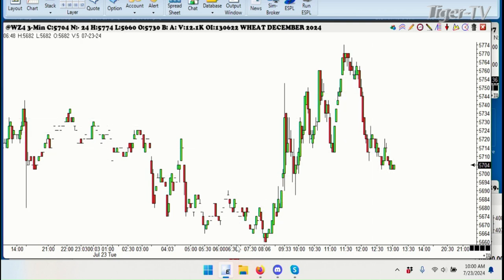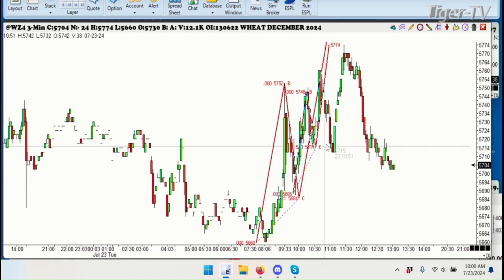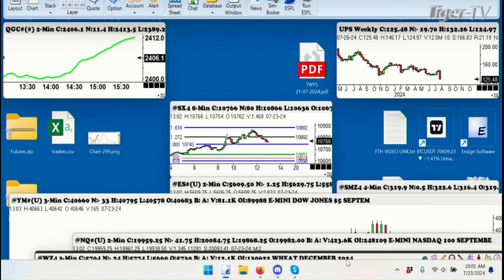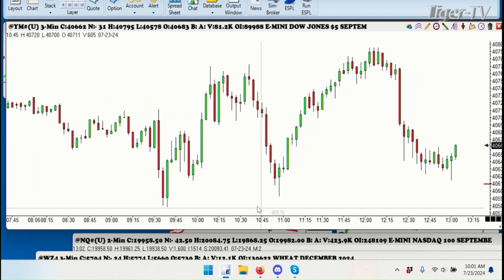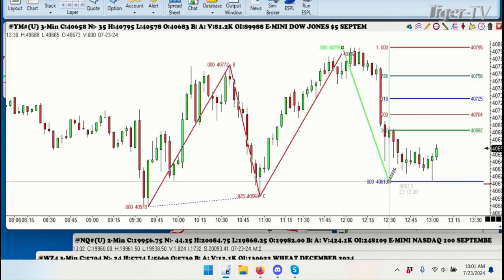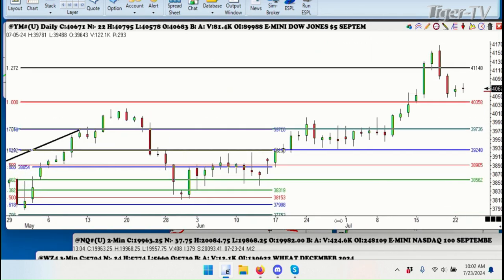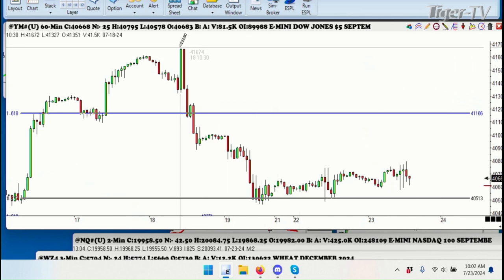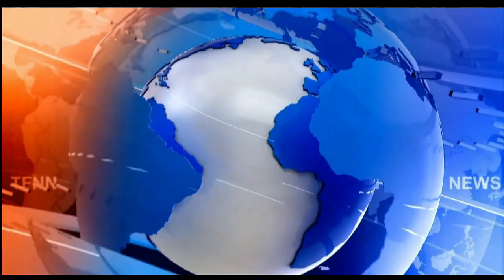July 23rd 1PM ET Market Update on TFNN - 2024